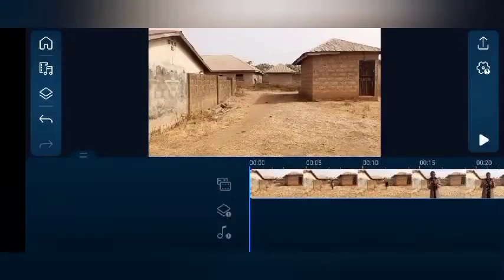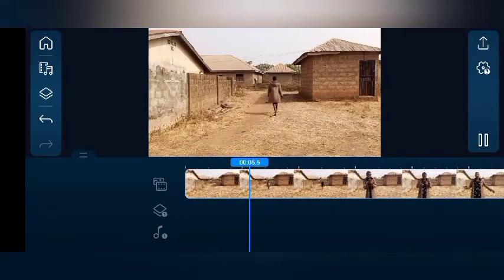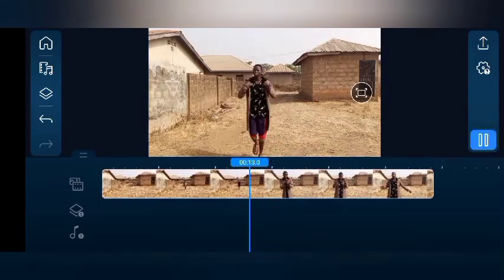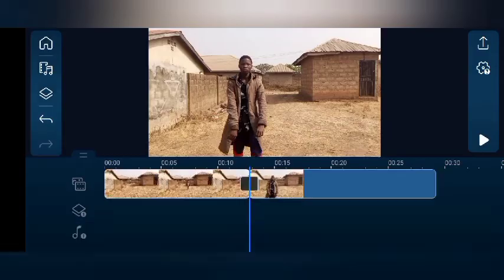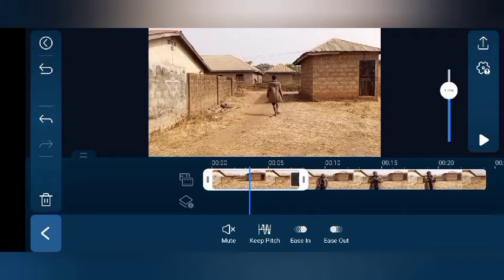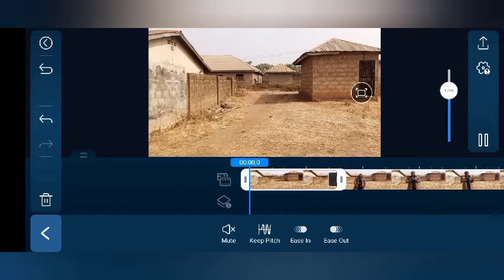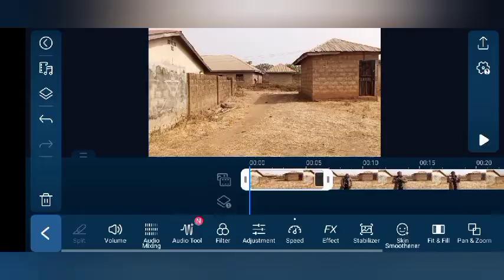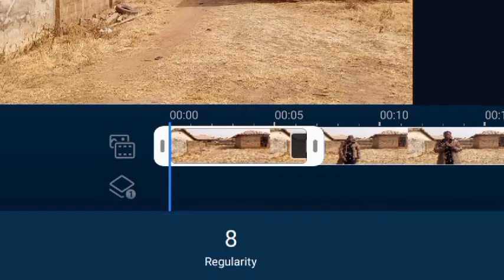Vampire speed run effect tutorial with powerdirector, another video editing tutorial, VFX editing